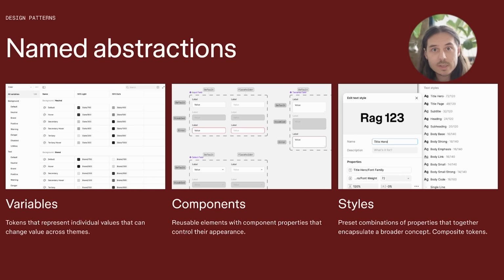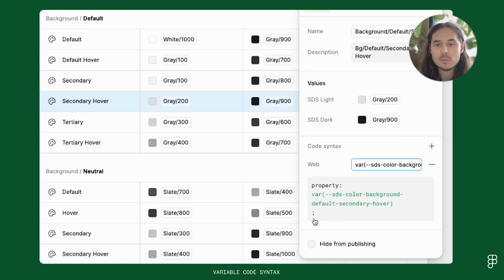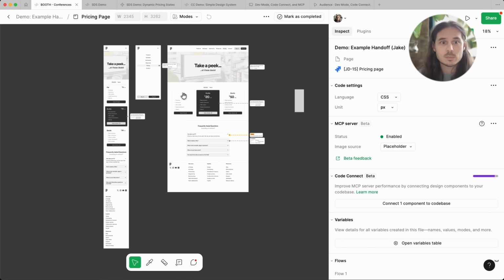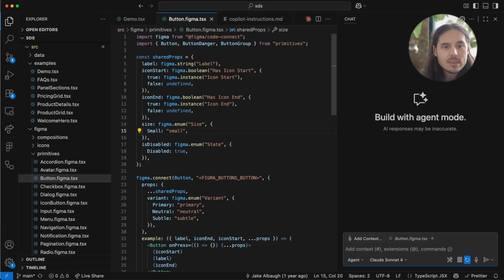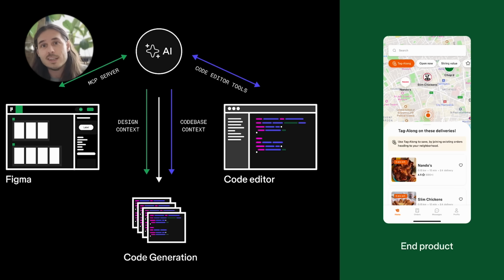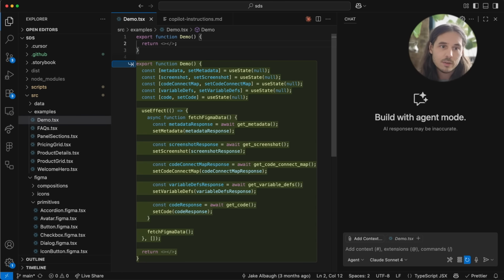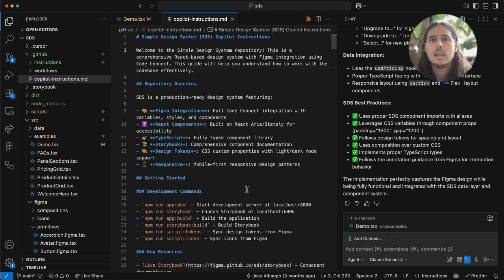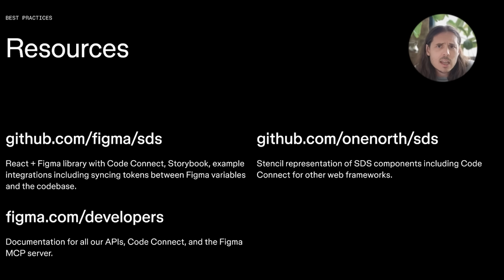Figma + developer workflows | design systems, Code Connect, MCP, and Make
Dive into developer workflows in Figma with Jake. We'll talk about design systems, Code Connect, MCP, and Make.

00:00 Intro
00:05 Design systems
00:27 Named abstractions (variables, components, styles)
01:12 Other patterns (layout, usage guidelines, content and state)
02:03 Dev Mode
02:17 Codebase context
02:35 Code Connect snippets
03:13 Code Connect mapping (preview)
03:59 Variable code syntax
04:59 Demo
15:24 AI and code generation
17:12 MCP server
17:44 Demo #2
25:06 Best practices
28:00 Resources
29:27 Outro